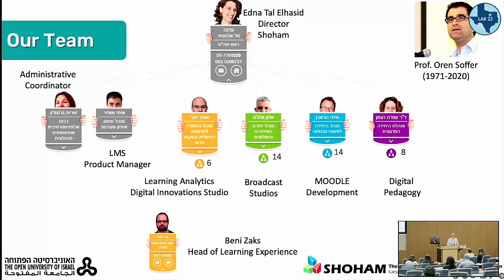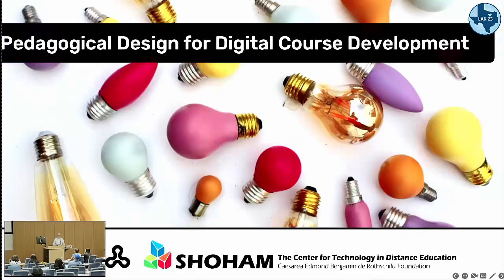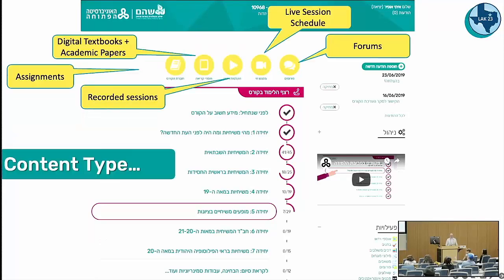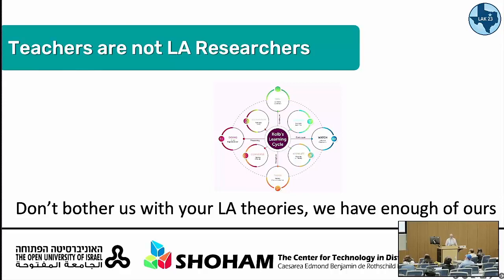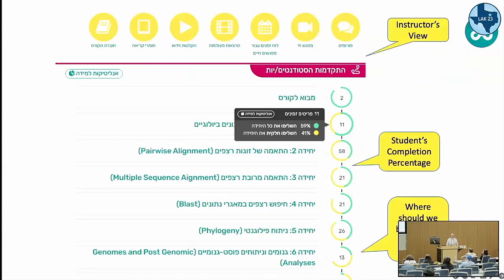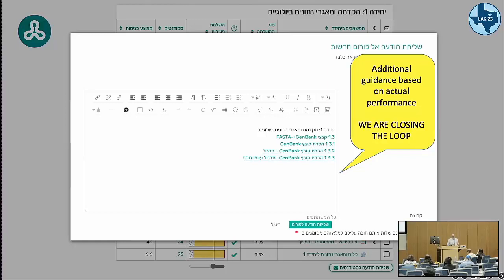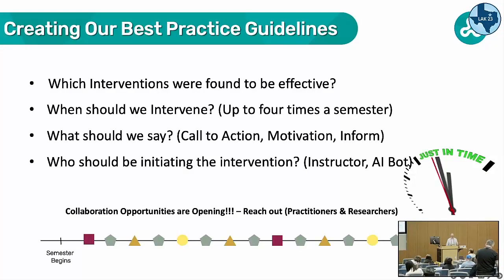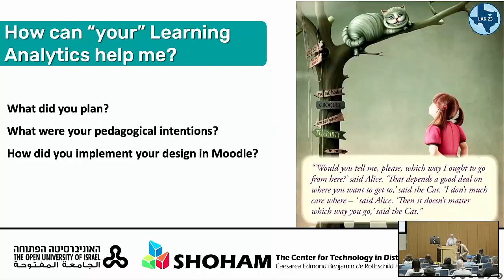Presentation A8-P4: Connecting Pedagogical Design to Intervention: A Large Scale Implementation ...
Speaker: Amir Winer
Recorded: March 17, 2023
Practitioner report

Abstract:
In most institutions Learning Analytics (LA) initiatives emerge out of small-scale research projects. We present a practitioner-led large-scale implementation of embedding LA within a MOODLE Virtual Learning Environment (VLE) across all 800 courses. Our presentation shows the Human-Centered approach to both the conceptual design and the developmental stages of the LA solution at The Open University of Israel. We specify how embedded LA can better connect the pedagogical design of online courses to timely interventions throughout the semester. We begin with the pedagogical guidelines for our course design. We then outline the ethical concerns, constraints, and opportunities that were created by an LA committee that included student representatives and university stakeholders. We then present the five developmental stages of our LA solution: (1) visually presenting the pedagogical intent of course developers(2) instructors’ ability to seamlessly create course-level interventions from within the learning analytics layer; (3) instructors’ ability to identify students at risk and approach them with personalized support; (4) generating automatic interventions for faculty and students based on pre-defined criteria; (5) future efforts to use machine learning for identifying and promoting effective interventions. We conclude with adoption, challenges, limitations, and future directions.